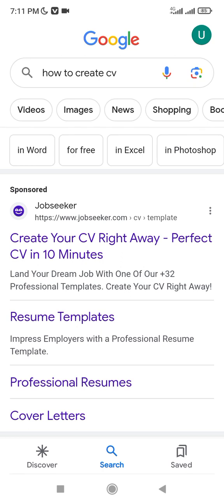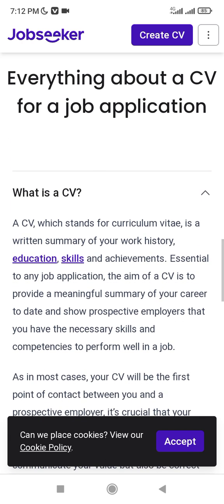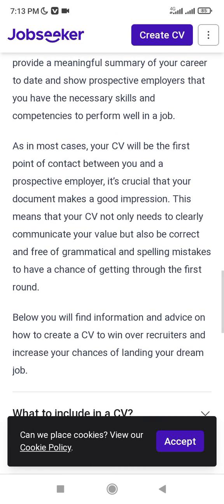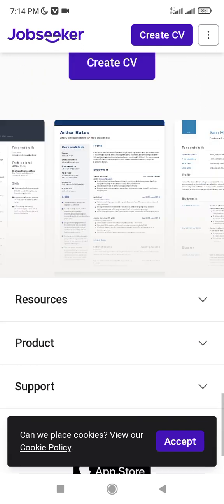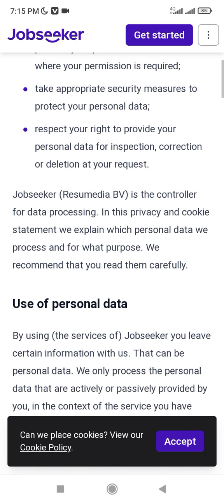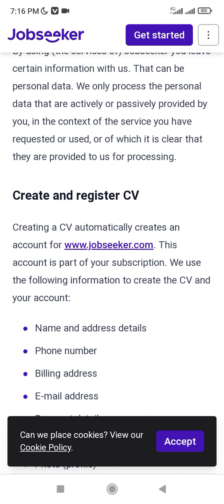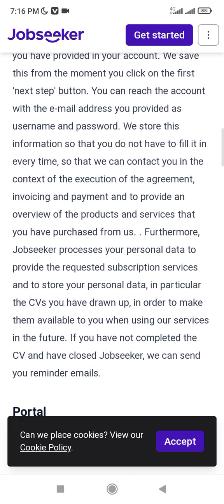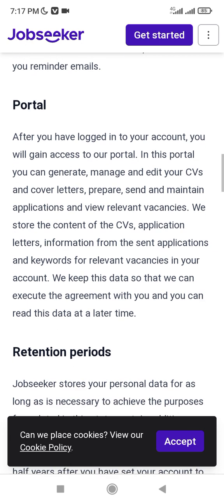Screenrecorder 2023 09 10 19 11 46 713